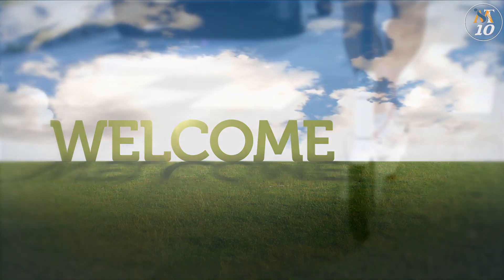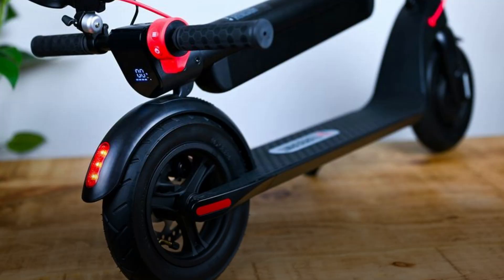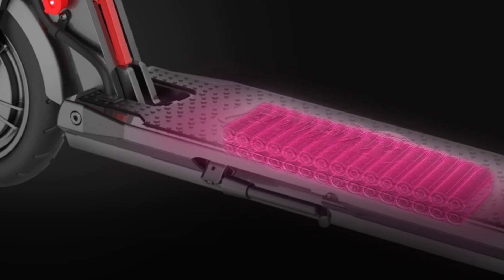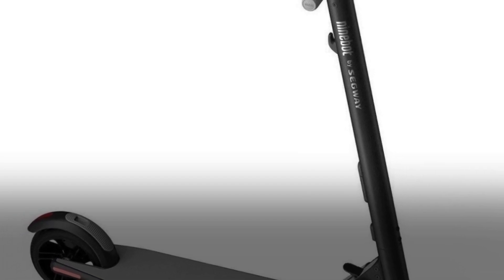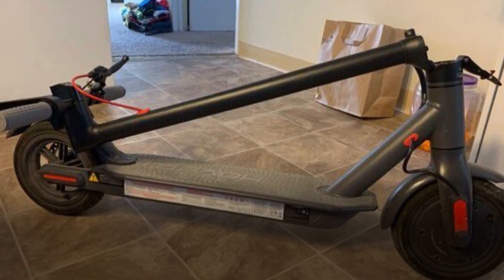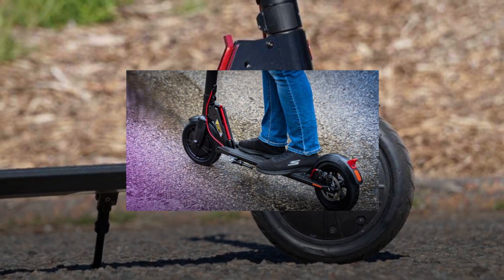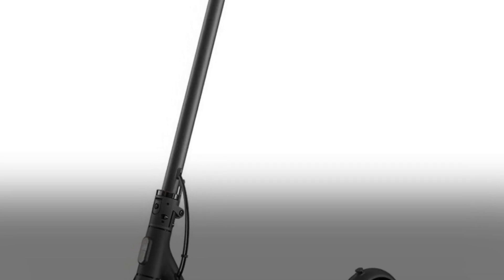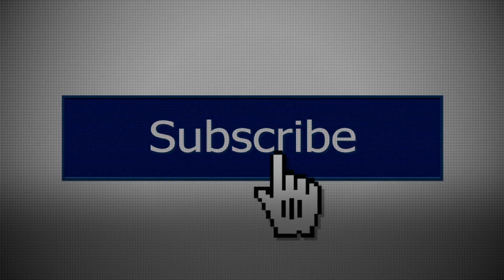Top 10 Cheapest Electric Scooters